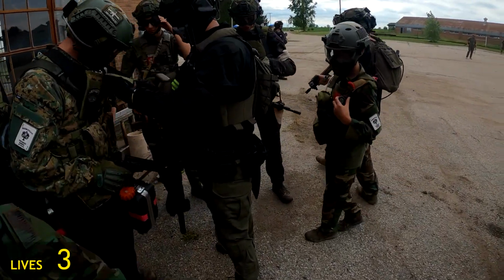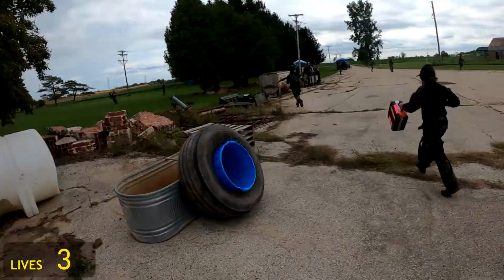Airsoft in the HAUNTED Asylum! // OP Phoenix Rising 2022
Timestamps:
0:00 - Intro
0:47 - Briefing
1:57 - Delivering to the Water Tower
4:48 - Falling Back
5:31 - Delivering to the Kitchen
6:53 - Defending the Kitchen
13:59 - Outro

S2E15